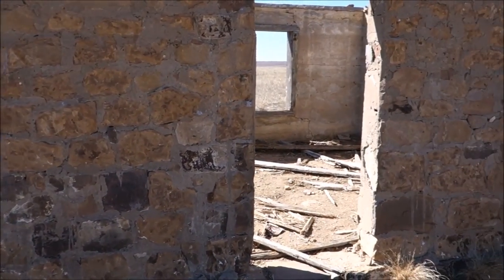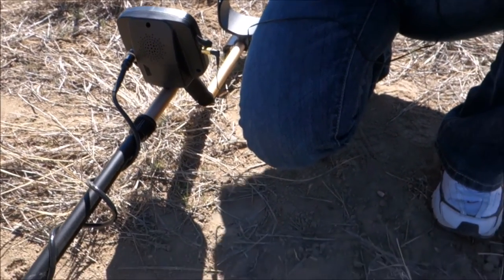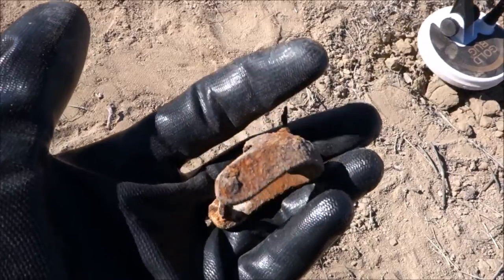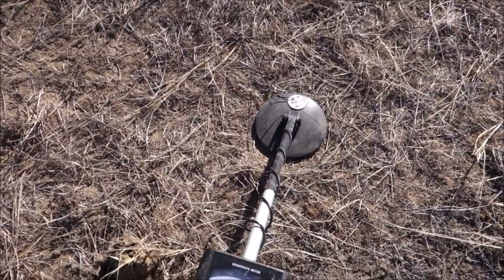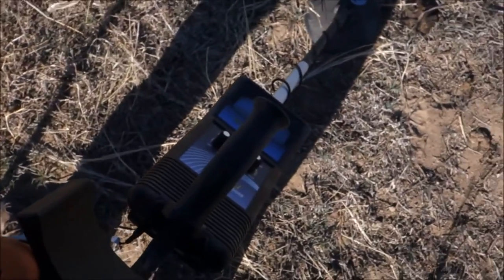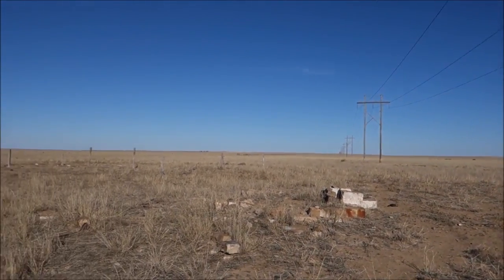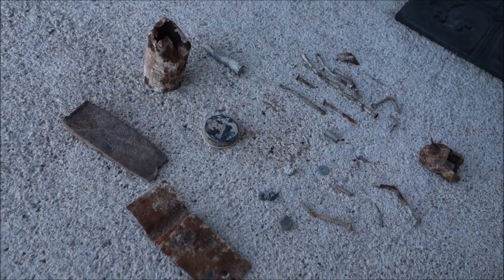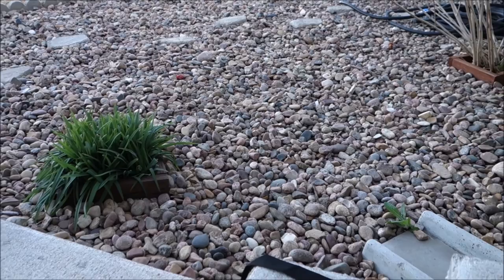Relic Hunting: Gold Digger and Gold Bug and 100 Year Old Finds!